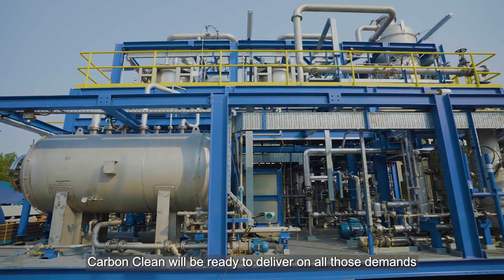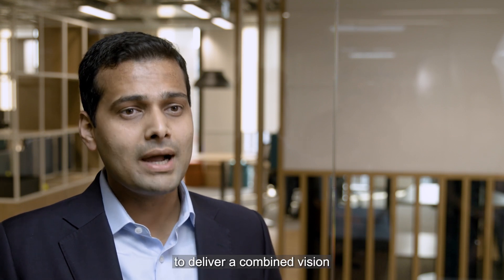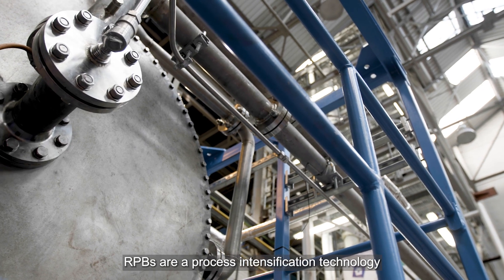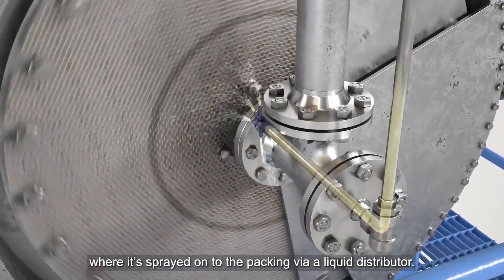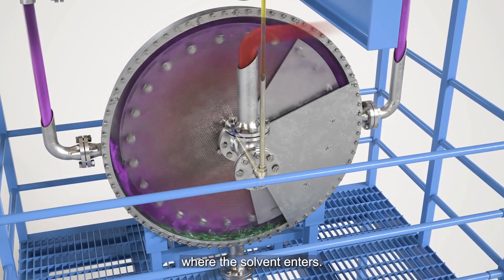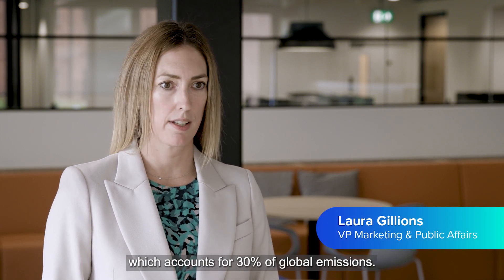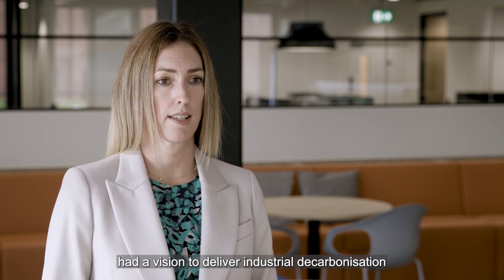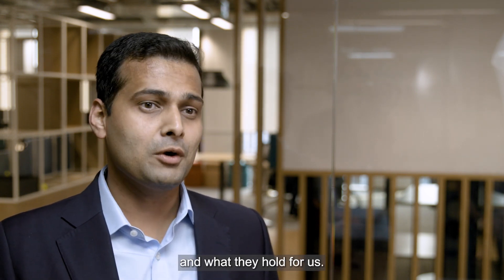CycloneCC: Bringing industry to net zero